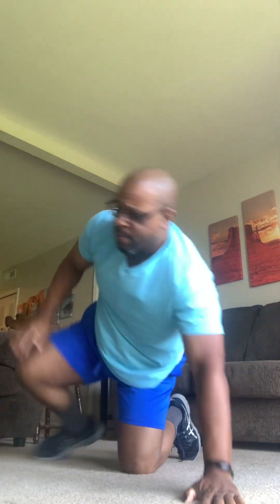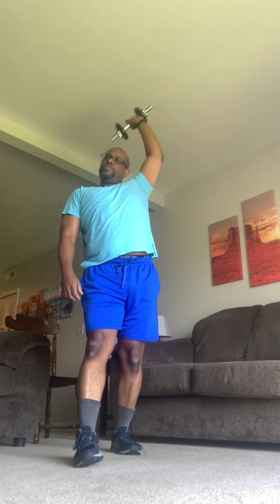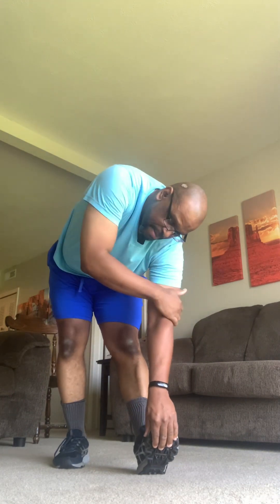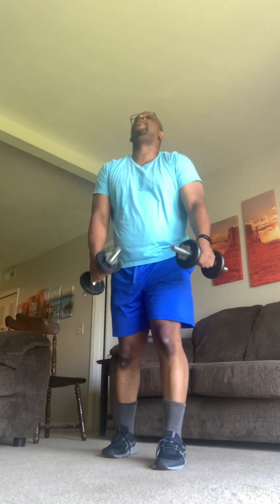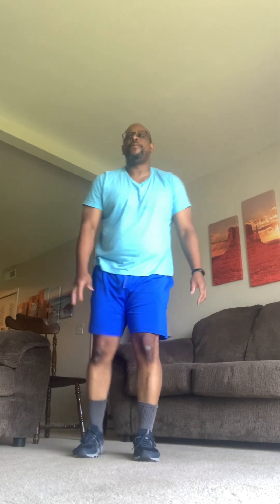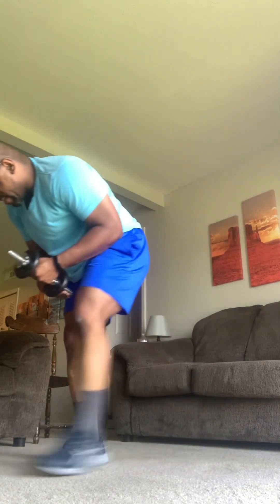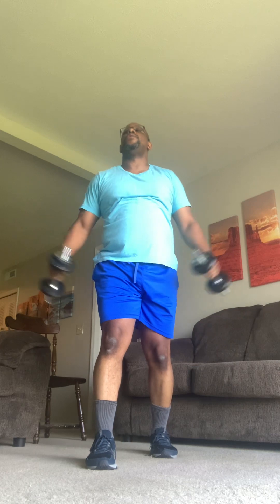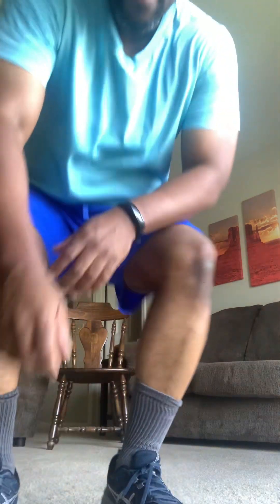Decision Day 980/Consecutive Exercise Days 6/Diet Day 6